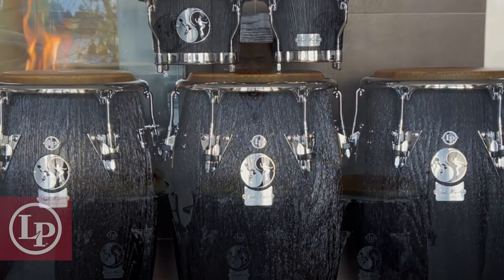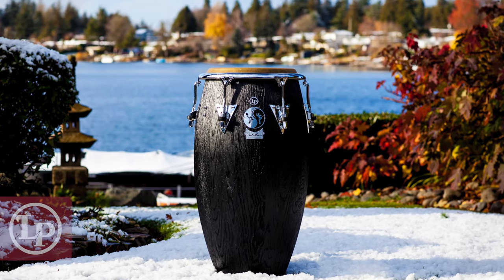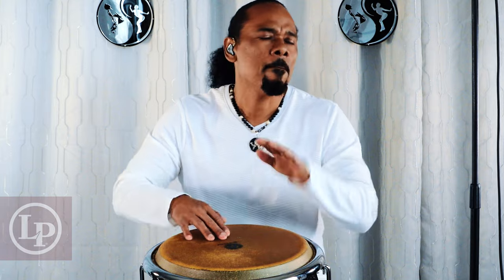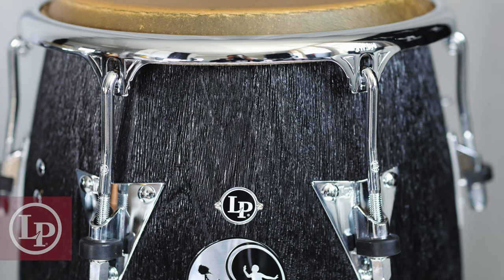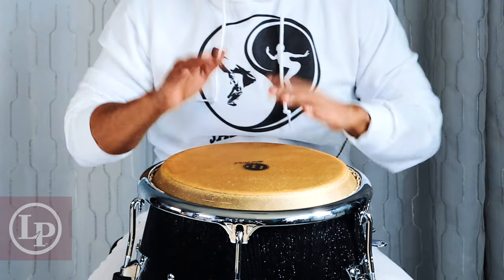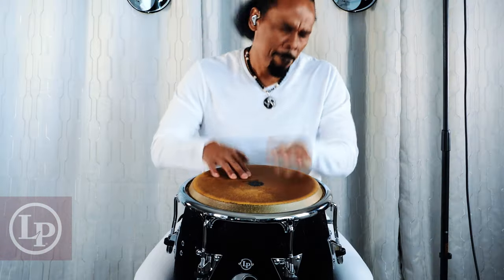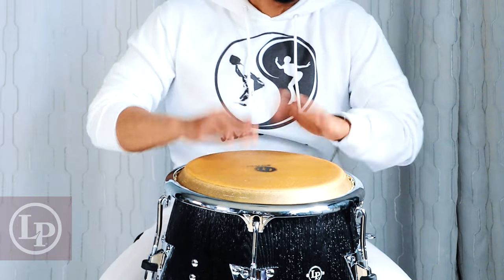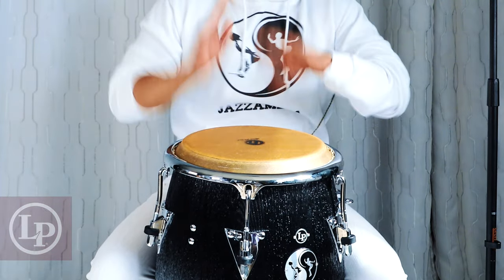LP | Paoli Mejias Balance Congas and Bongos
Whether on stage with Santana or leading his own group, Master Puerto Rican percussionist, Paoli Mejias, ranks among the best in Latin jazz, rock, and salsa. His soulful and energetic play is best heard on one of his signature Balance drums.